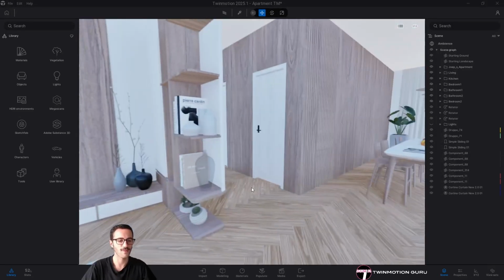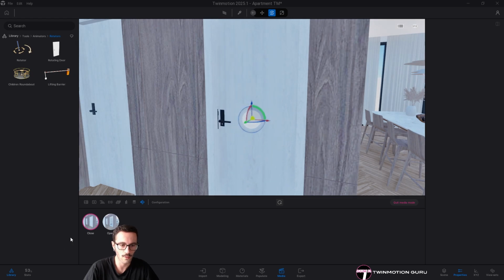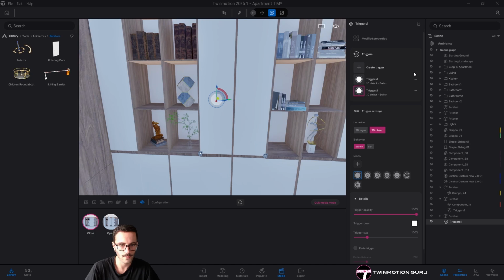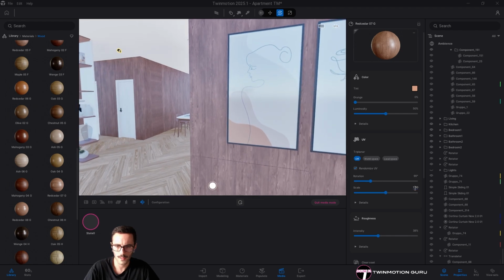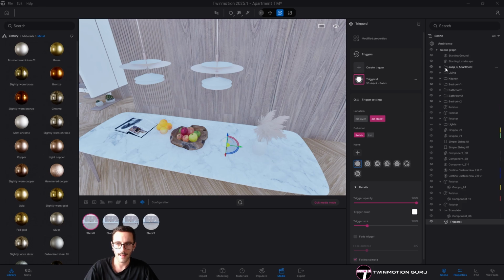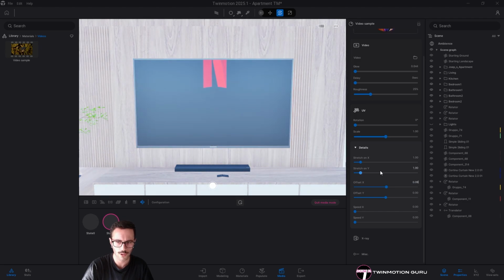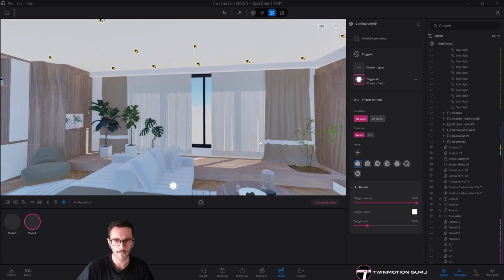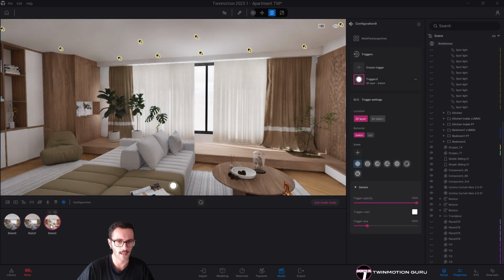Twinmotion 2025.1 - Final Guide: Configurations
🌟 Configurations are the big news in the new version of Twinmotion 2025.1, find out how to use them! 🌟

⏭️ What will be the next video? You decide

||| DOWNLOAD THE BEST 3D MODELS |||

||| SOCIAL |||

⏰ Timecodes ⏰
00:00 What Are Configurations?
00:58 Properties Configuration Rotation
09:15 Properties Configuration Rotation + Double Triggers
14:27 Properties Configuration Translator
17:45 Material Configuration General
23:17 Material Configuration Particular
26:42 Material Configuration TV ON/OFF
31:32 Visibility Configuration Objects
37:00 Visibility Configuration Lights ON/OFF
42:18 Ambient Configuration
46:19 All Configurations Set!

||| CREDITS |||